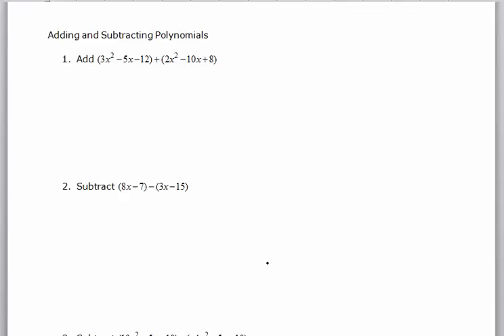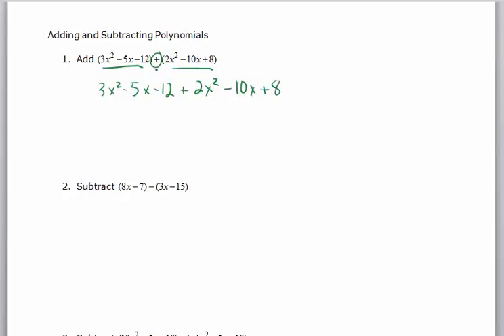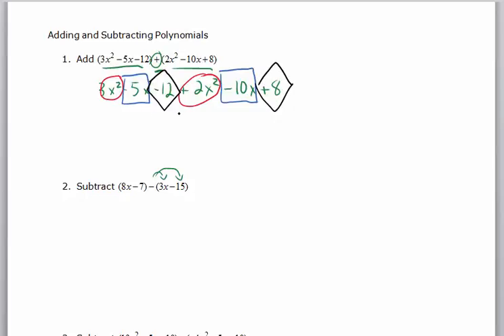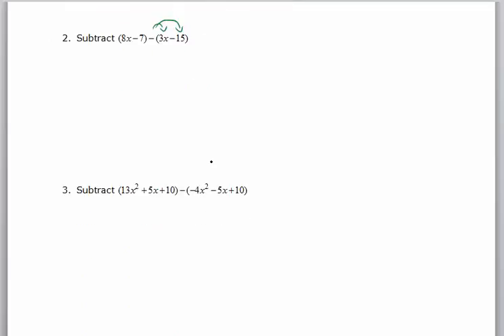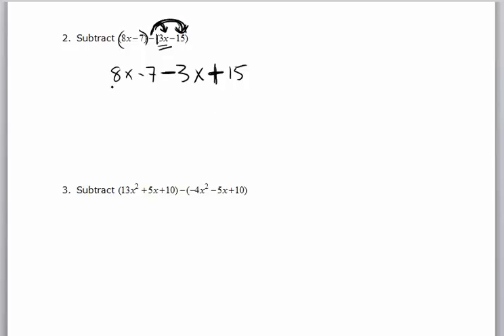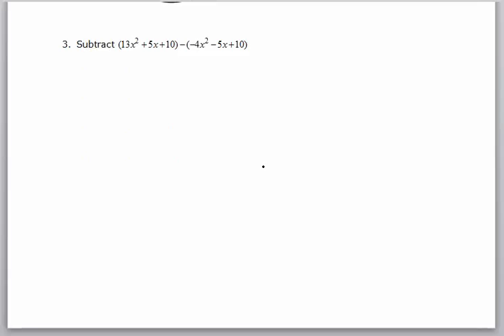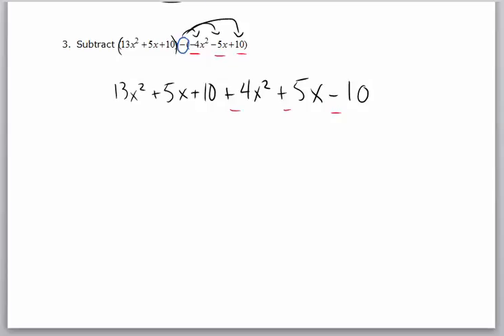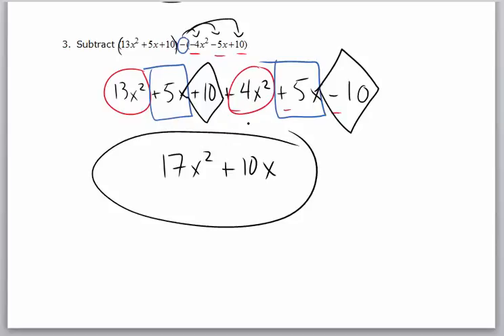Adding and Subtracting Polynomials